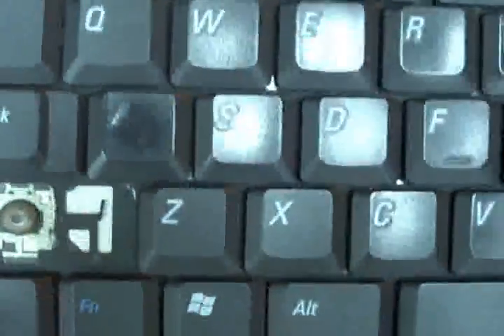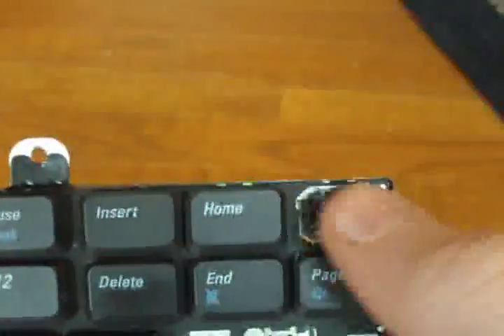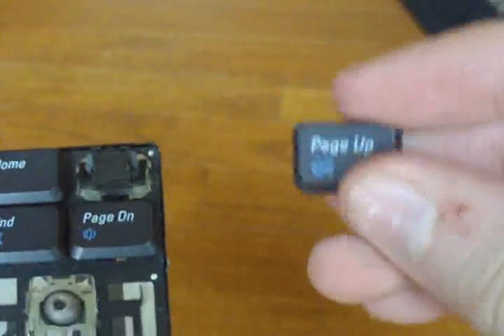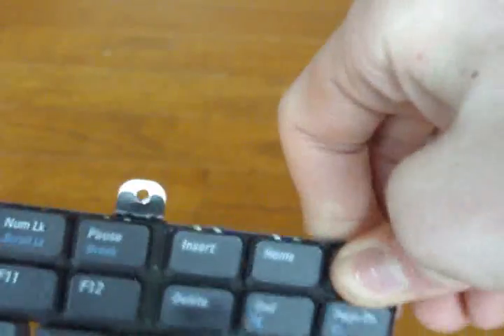Dell Latitude D600 Key Fix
*** - A question I've been getting a lot recently, since i made the video on installing the Dell Latitude D600 keyboard, is "how do i put a key back on, it's not broken" - Well, here is the answer :)